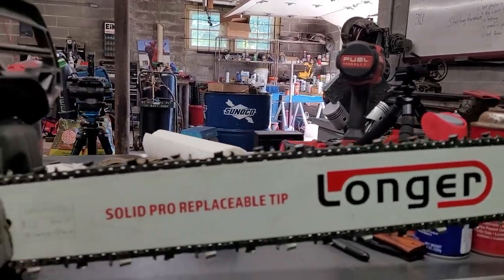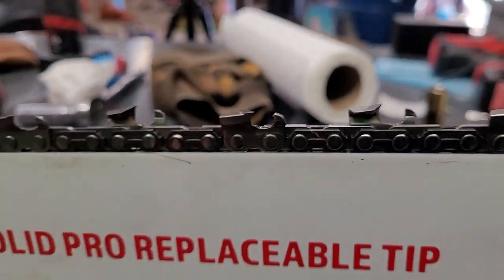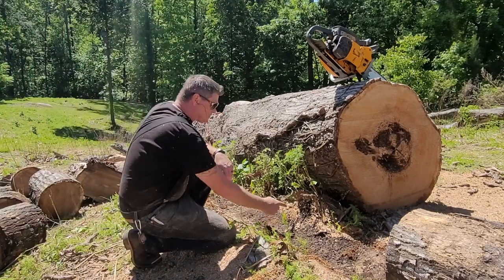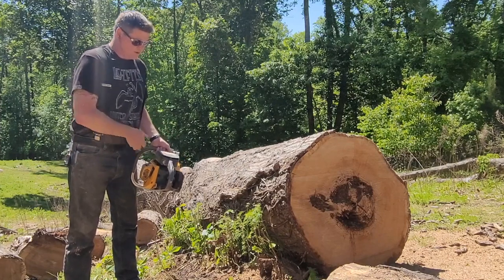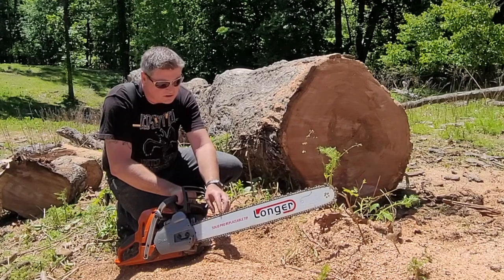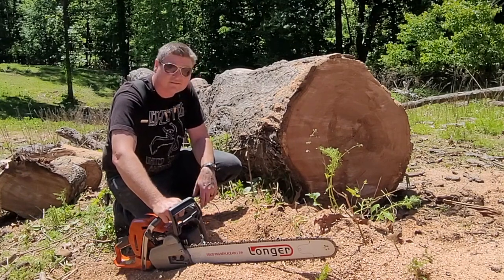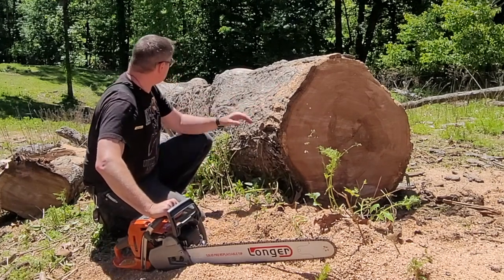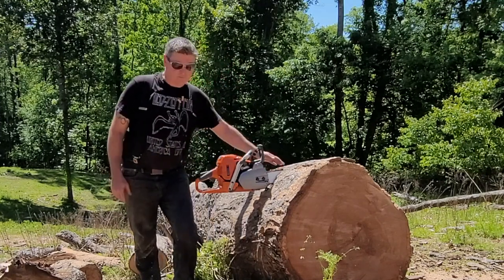Longer Tungsten Carbide Chain Abuse!